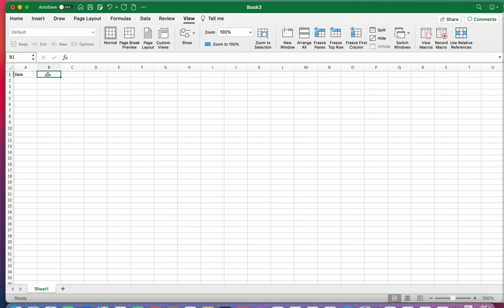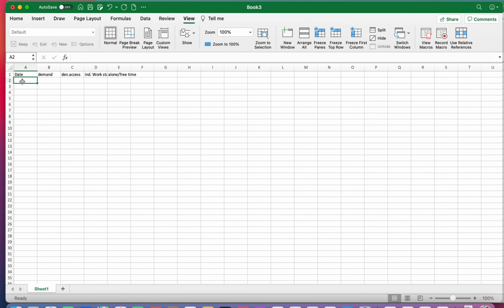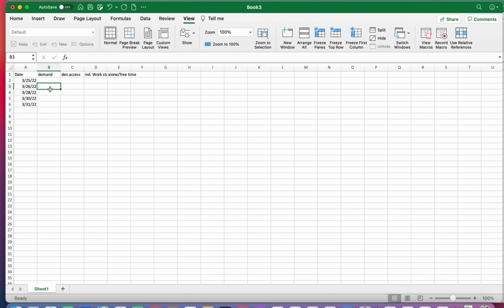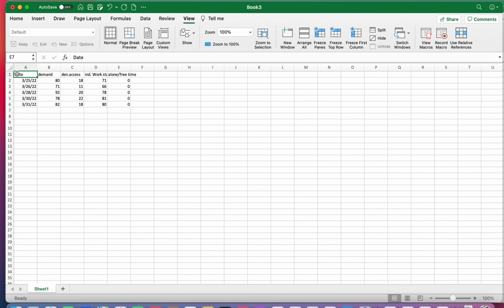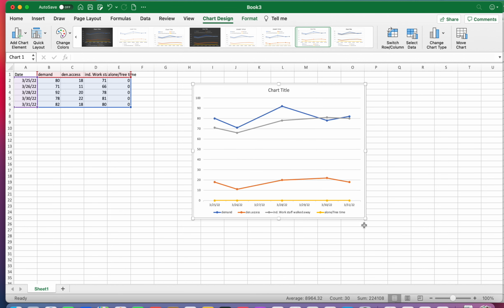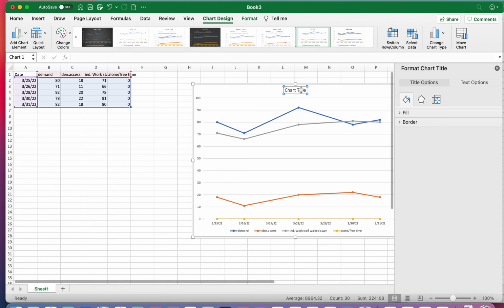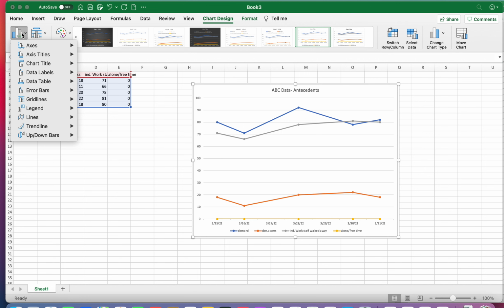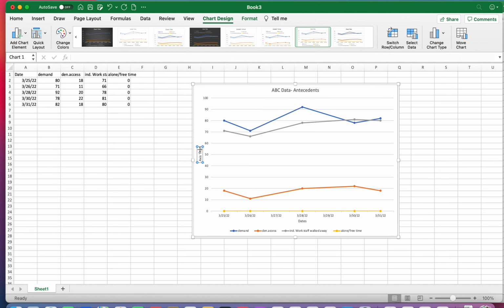Excel Line Graphing Tutorial- ABC Data